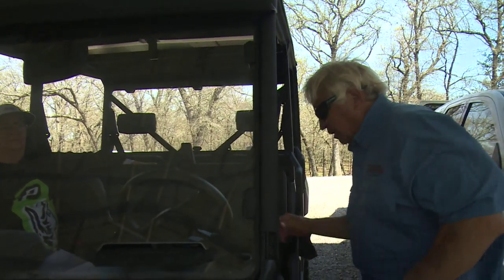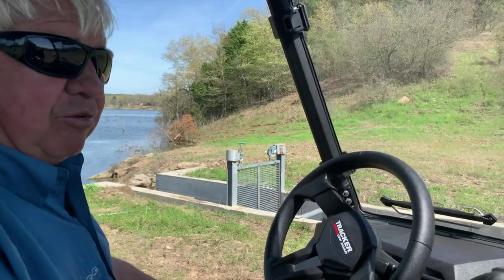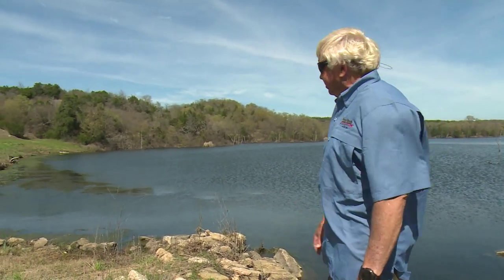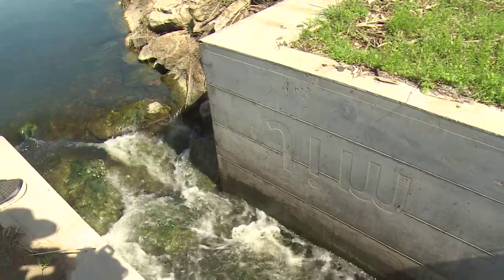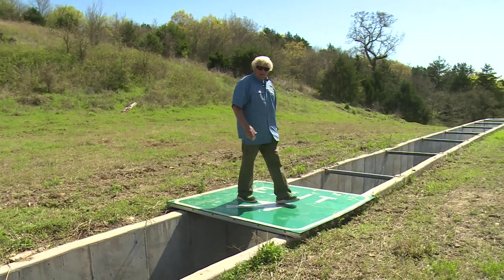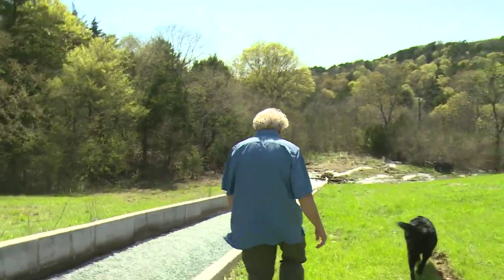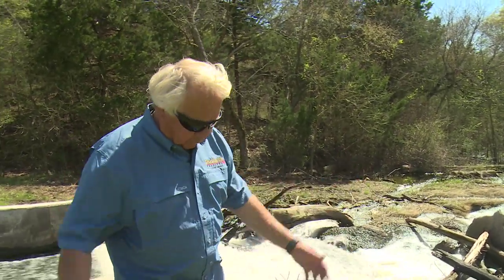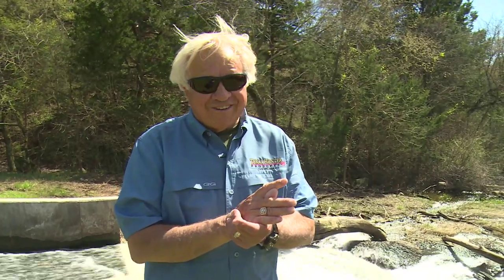Battle with the Beavers-UPDATE! Jimmy Houston Outdoors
Jimmy has had an ongoing battle with beavers.  they keep building a dam in the spillway of the lake.  Come get an update on the great Battle with the Beavers!